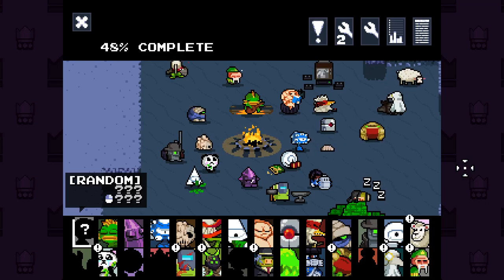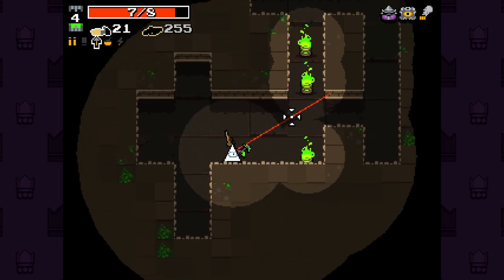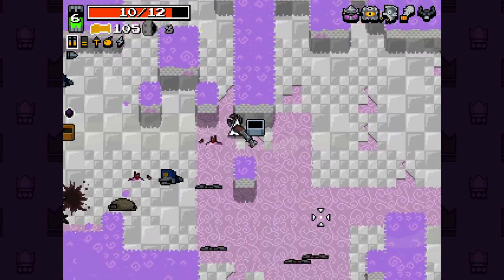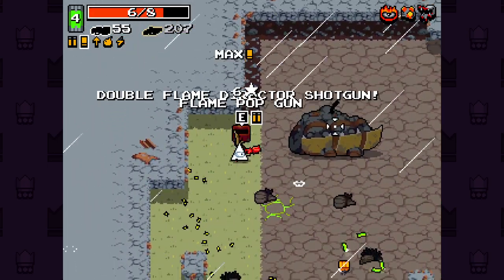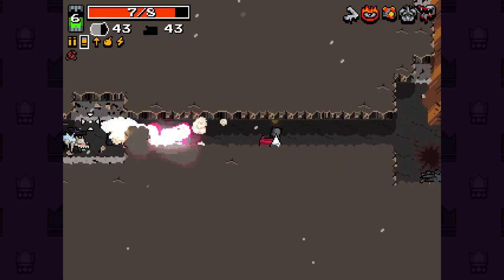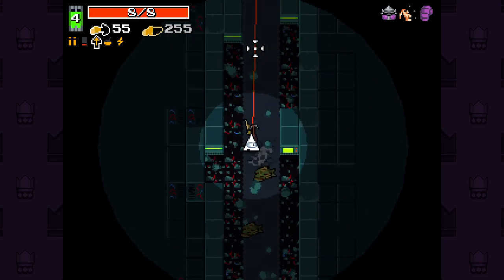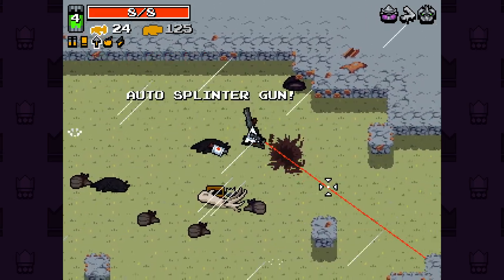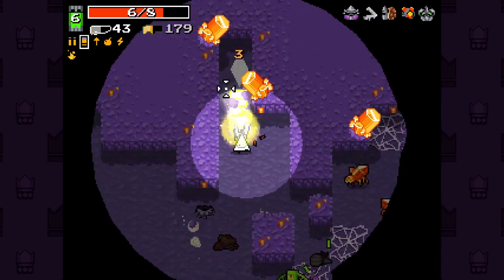HUGE NEW UPDATE! - Nuclear Throne Ultra Mod! - Part 19